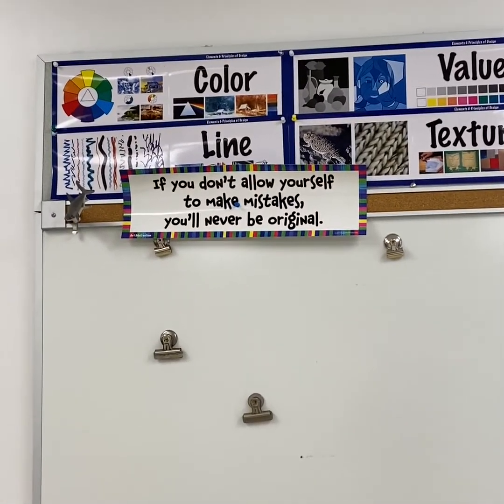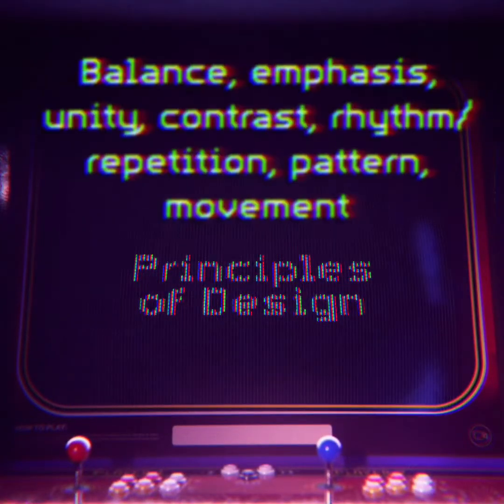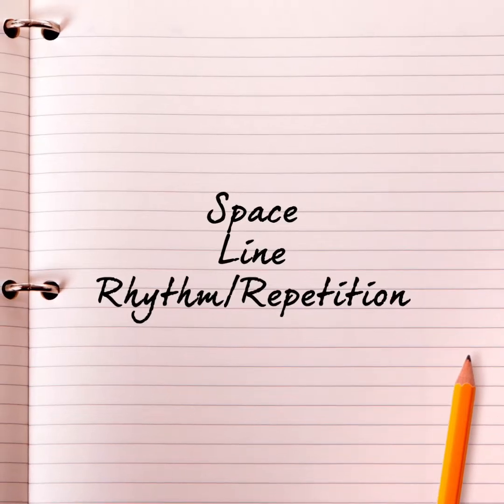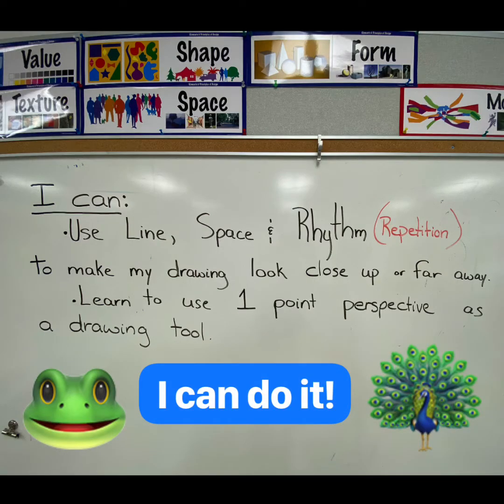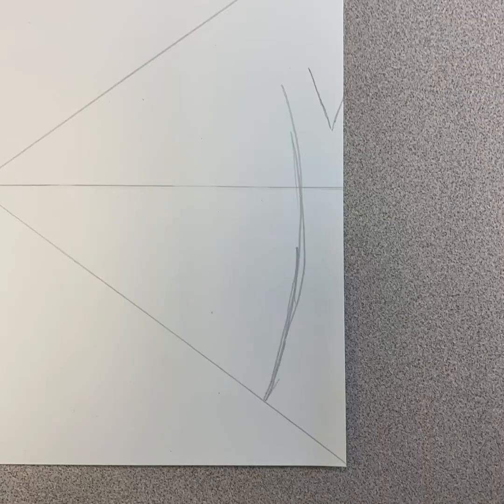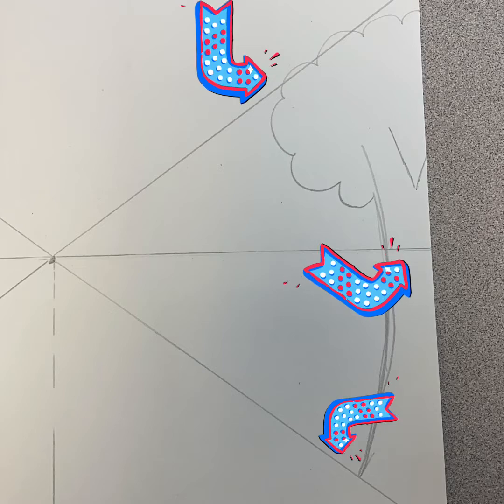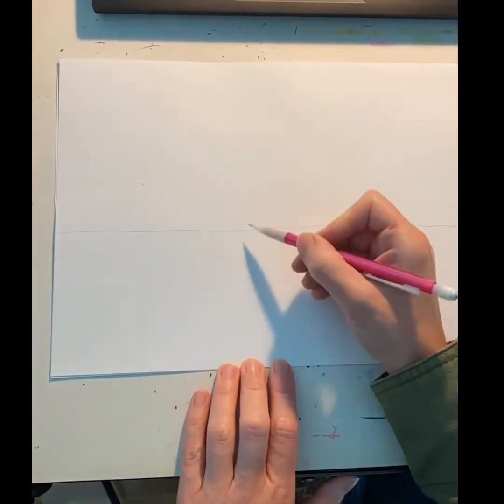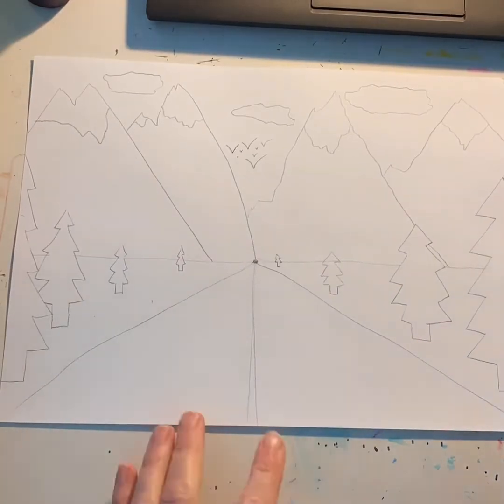1 Point Perspective - Road Trip!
Using 1 point perspective to draw